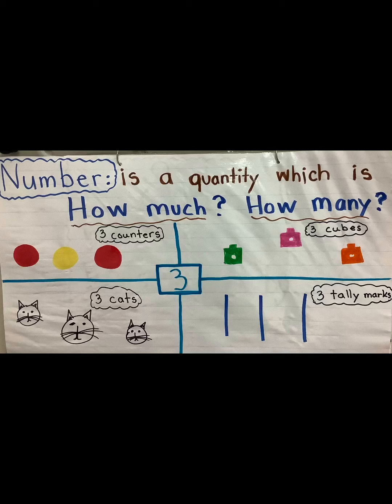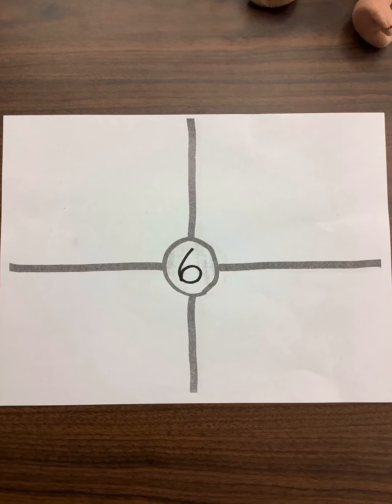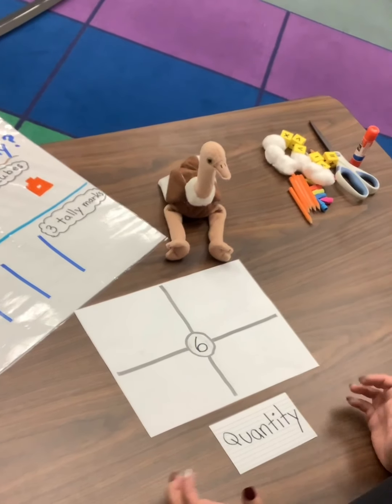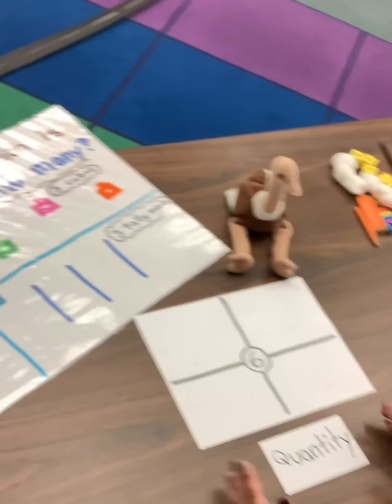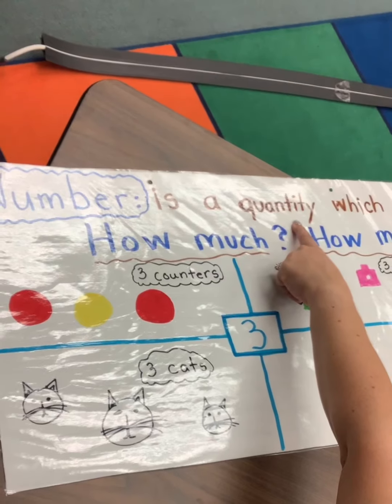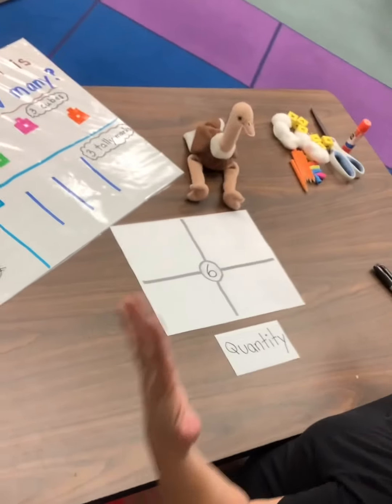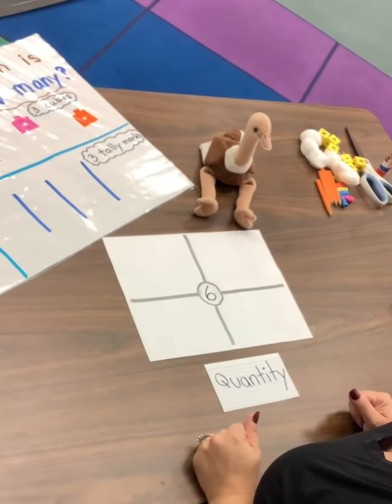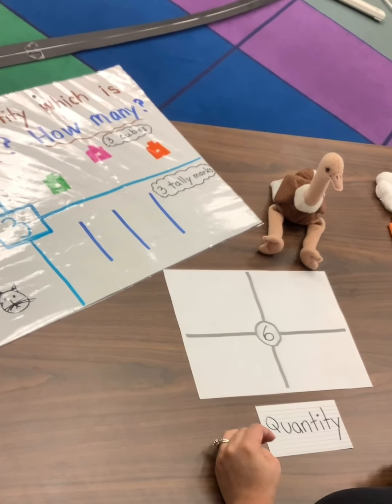Building a Quantity